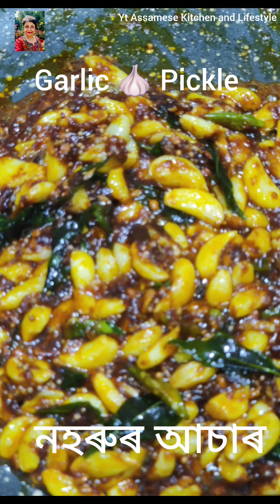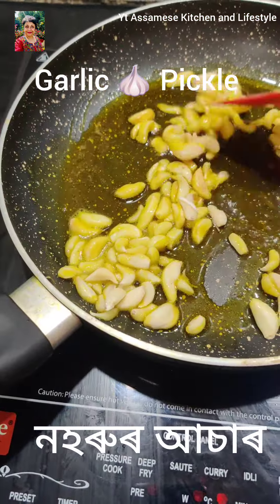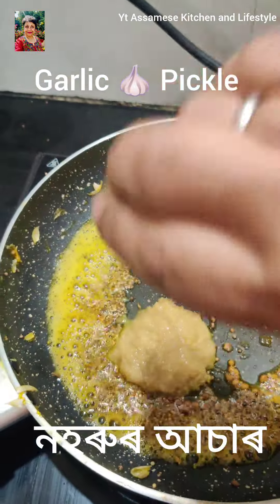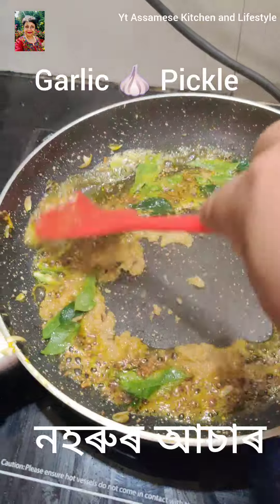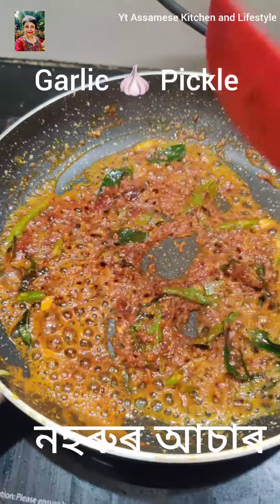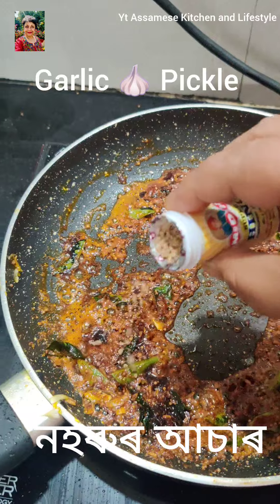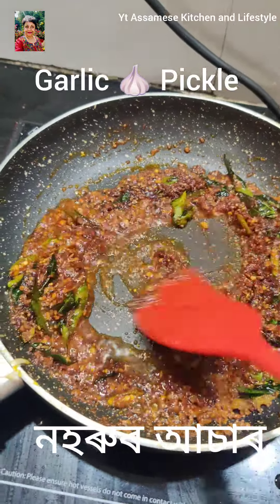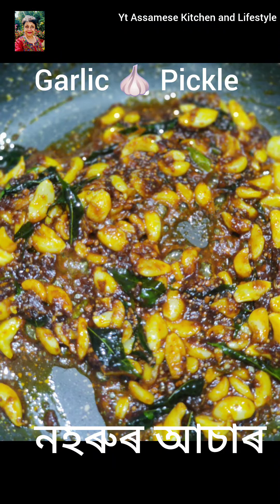নহৰুৰ আচাৰ | Garlic Pickle| different style Garlic Pickle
Assamese Kitchen and Lifestyle ❤️🙏